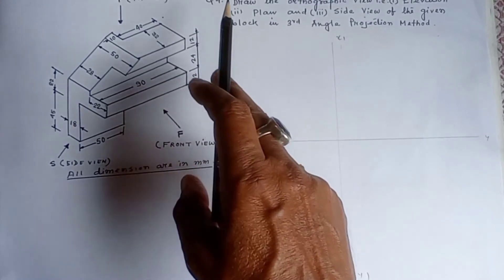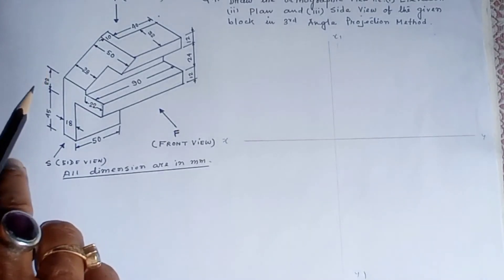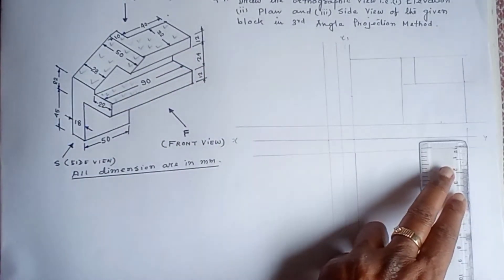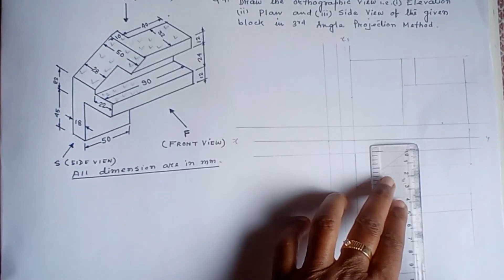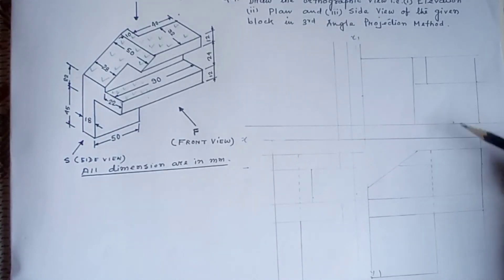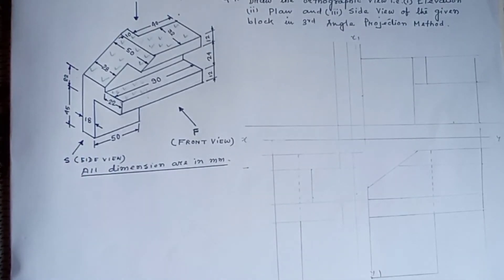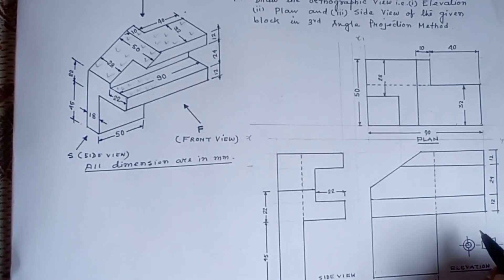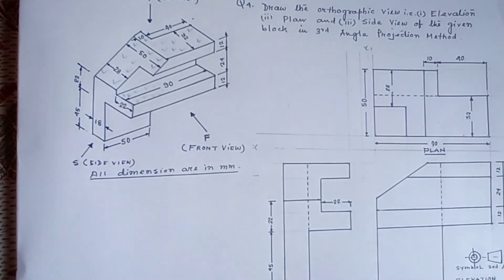Draw Elevation, Plan and Side View in 3rd Angle Projection Method of the given Block.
Draw the Orthographic views i.e.i) Elevation,ii) Plan and iii) Side View of the given Block in 3rd Angle Projection Method.